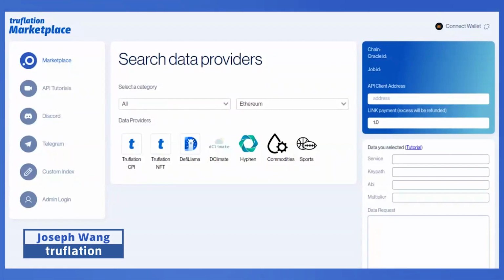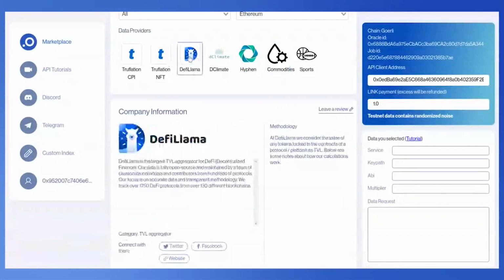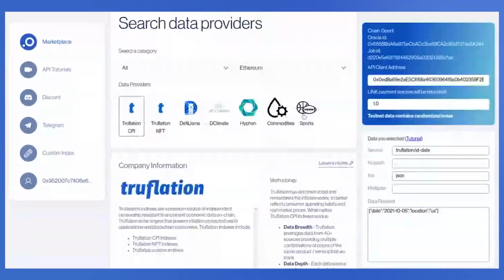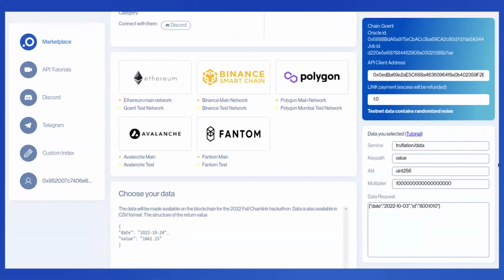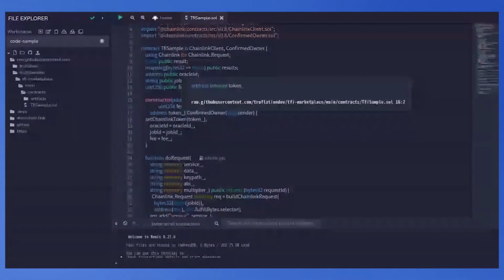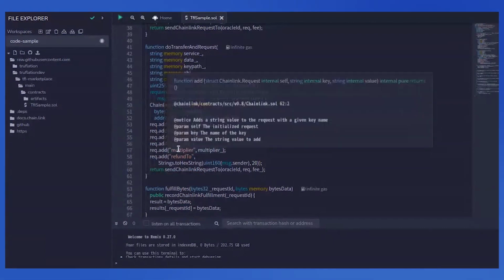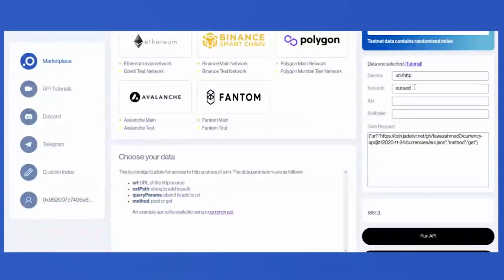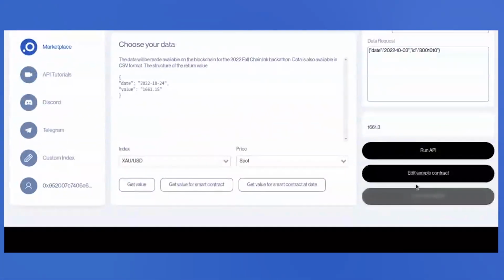Truflation Marketplace Walkthrough | BGM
Joseph Wang from Truflation gives a walkthrough of the Truflation Marketplace.

Stay informed about our newest releases and updates.